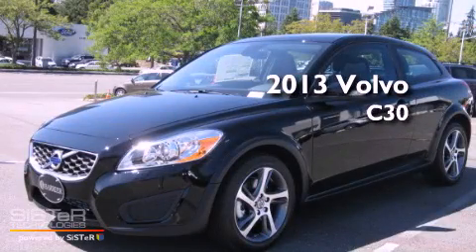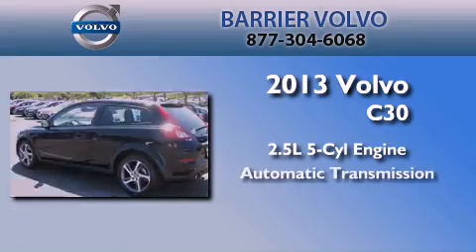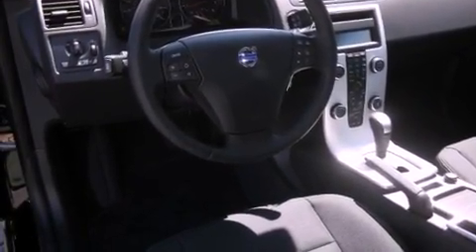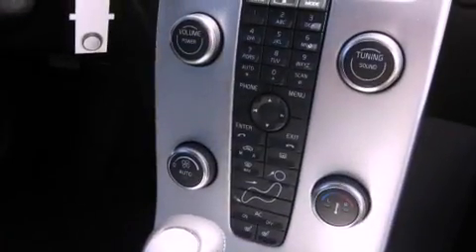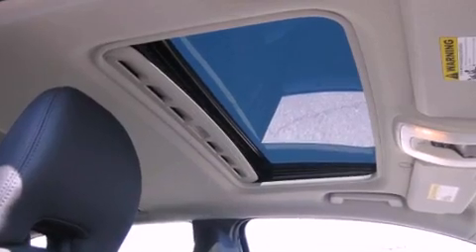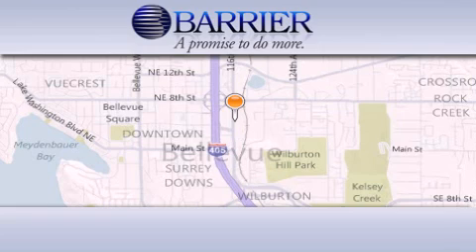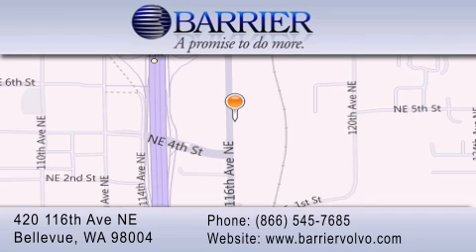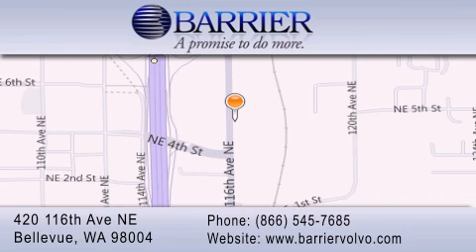2013 Volvo C30 Bellevue WA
Year : 2013
 Make : Volvo
 Model : C30
 Engine : 2.5L I5 TURBO
 Trans . : Automatic
 Exterior : Black
 Miles : 25
 Interior : Black
 Stock : 304171

 2013 Volvo C30 Bellevue WA